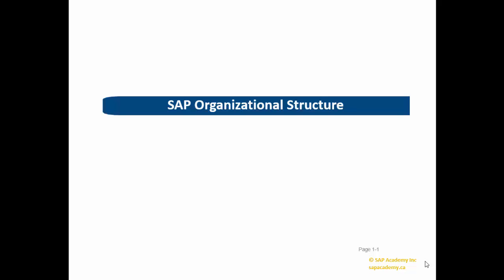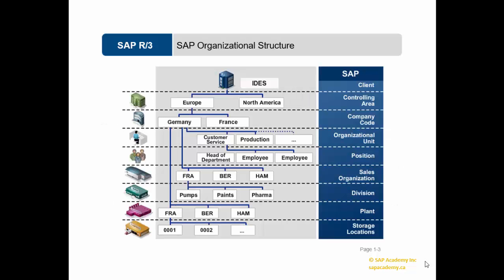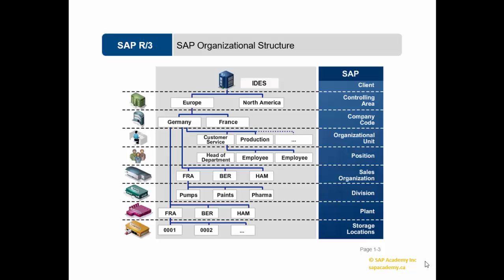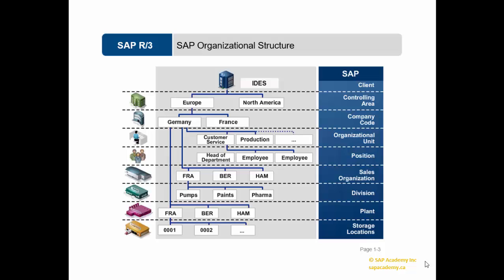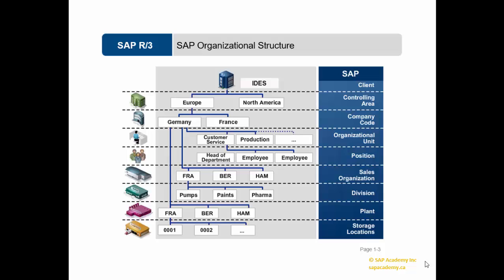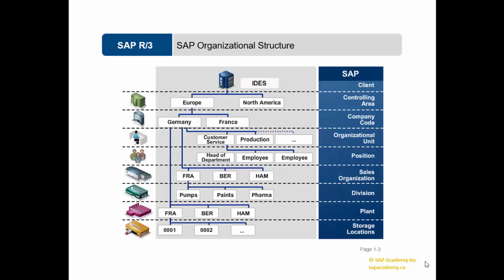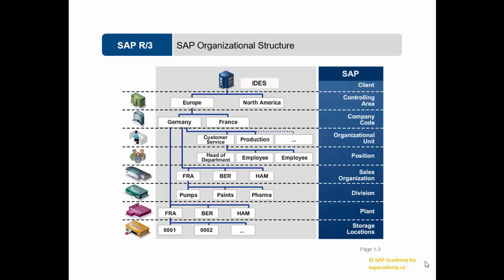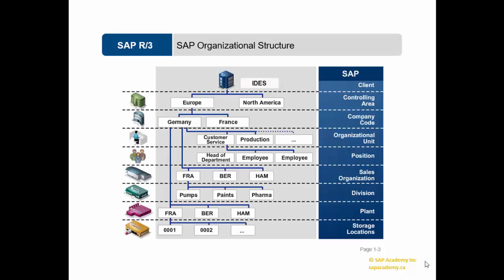Video 5: Organizational Structure in SAP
Organizational Structure in the SAP System